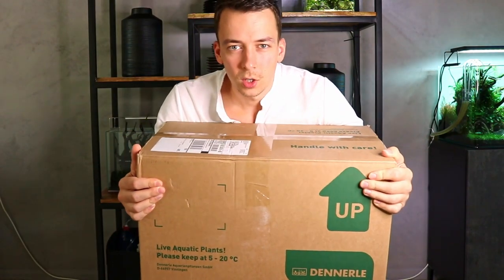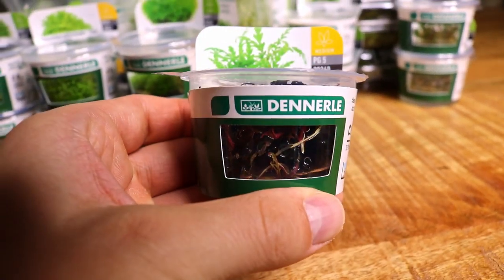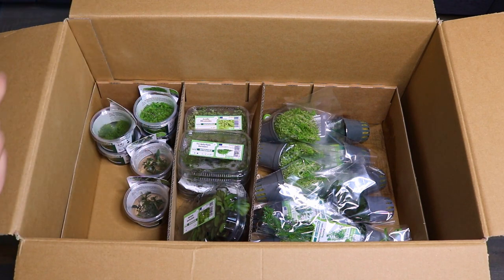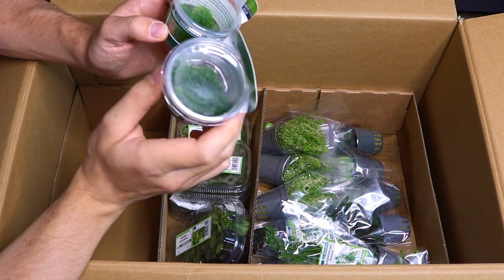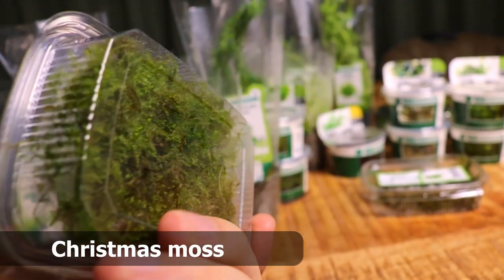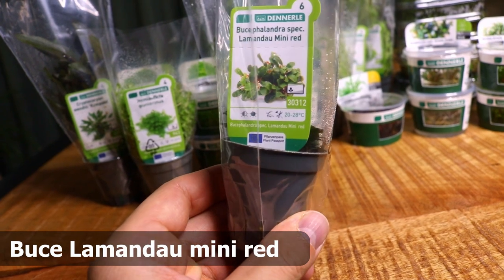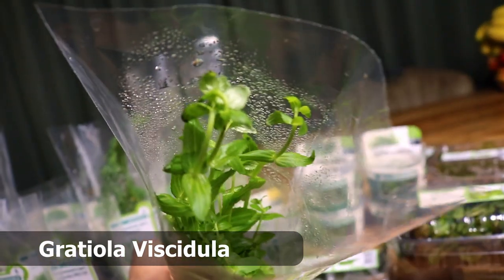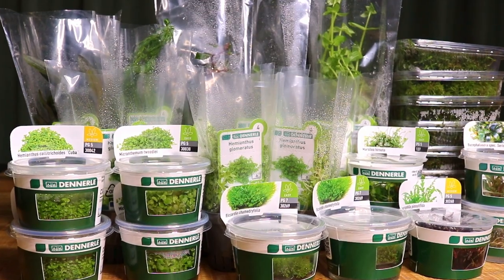Huge Plant Unboxing! New Projects! Dennerle Plants Are Here!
I have a couple new projects in the works! Today all the plants arrived! Super excited to unbox all these great quality plants from dennerleplants